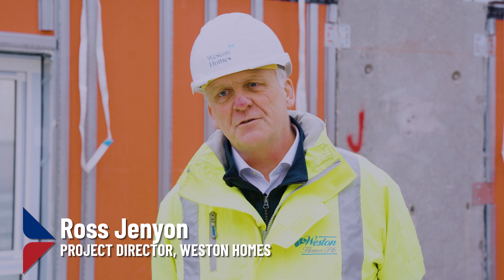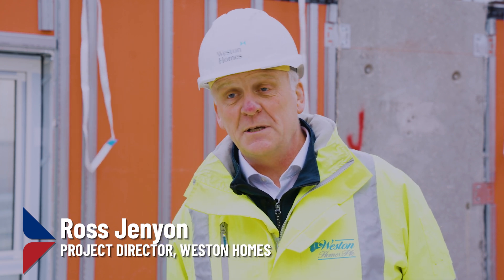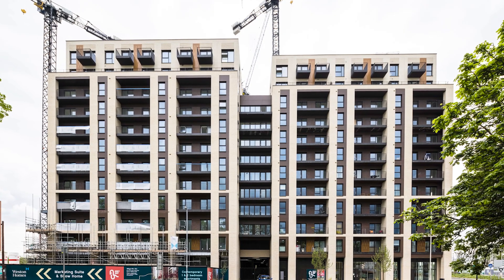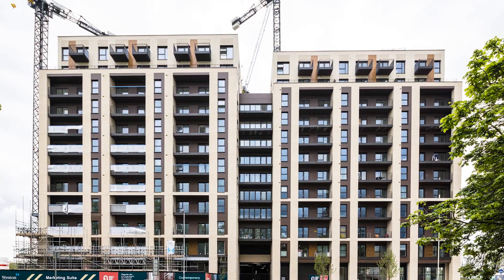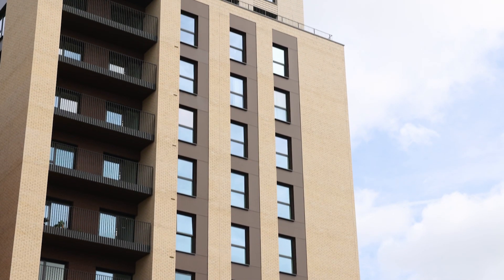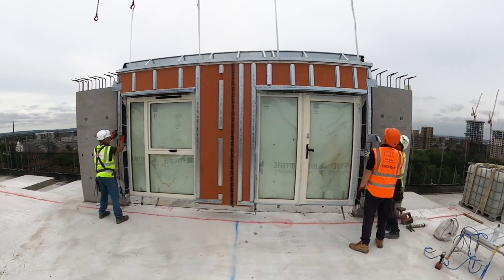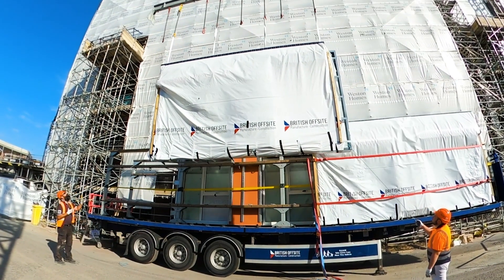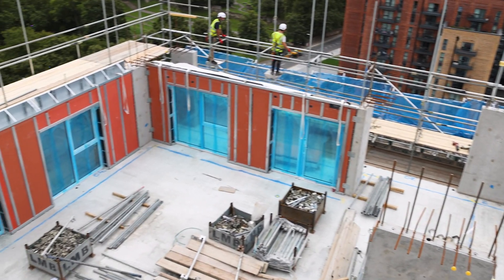Ross Jenyon, project director for Weston Homes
Ross Jenyon, project director for Weston Homes, talks about the many ways UNisystemSFS saved time at Abbey Quay, Barking. “We condensed the project timescale by six months.”